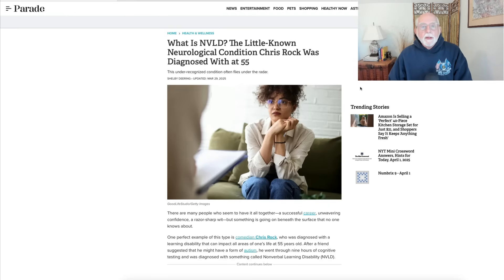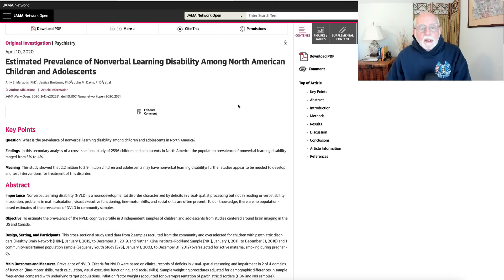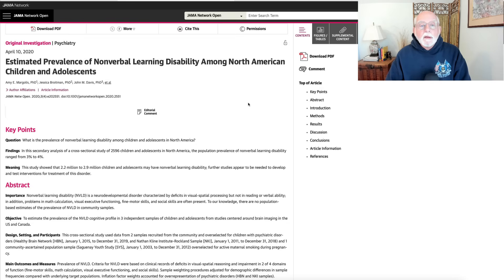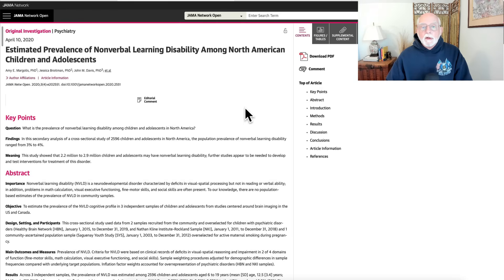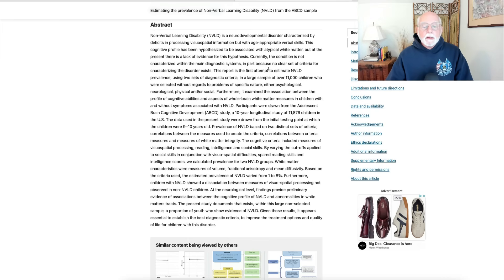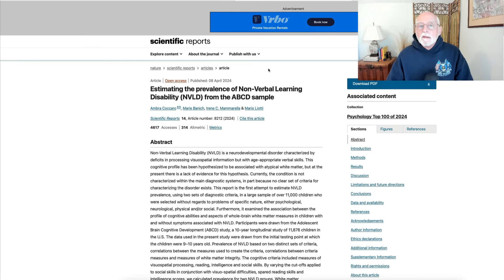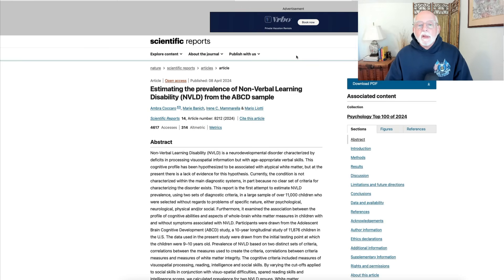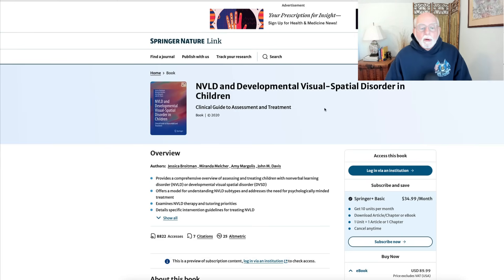Chris Rock, Nonverbal Learning Disability (NVLD), and ADHD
00:00 Introduction and trade media article on Chris Rock and his diagnosis of NVLD
01:21 Research articles on the prevalence of NVLD in children and teens
06:11 Research on prevalence and neuro-imaging deficits associated with NVLD
11:48 Review article of research on NVLD and its findings
13:09 Textbook on NVLD and its assessment and treatment
13:37 Conclusions

References use in the video:

What Is NVLD? The Little-Known Neurological Condition Chris Rock Was Diagnosed With at 55

Estimated Prevalence of Nonverbal Learning Disability Among North American Children and Adolescents.  A. Margolis et al. (2020).  JAMA Network, 3(4), e202551,
doi:10.1001/jamanetworkopen.2020.2551

Estimating the prevalence of Non-Verbal Learning Disability (NVLD) from the ABCD sample
A Coccaro, M Banich, IC Mammarella, M Liotti - Scientific Reports, 2024 - nature.com.

Systematic Review: Nonverbal Learning Disability.  P. W. Fisher et al. (2022).  Journal of the American Academy of Child & Adolescent Psychiatry, Volume 61, Issue 2, February 2022, Pages 159-186.

NVLD and Developmental Visual-Spatial Disorder in Children: Clinical Guide to Assessment and Treatment.   Jessica Broitman ,  Miranda Melcher ,  Amy Margolis , and John M. Davis.  (2020).  New York: Springer.